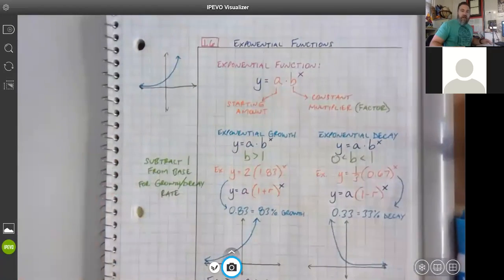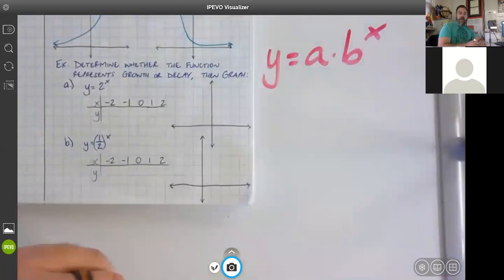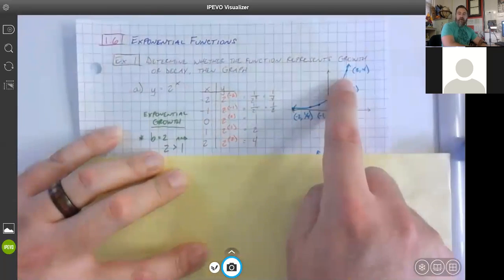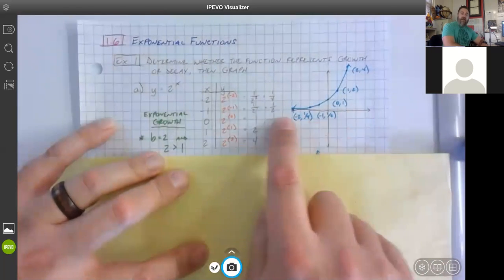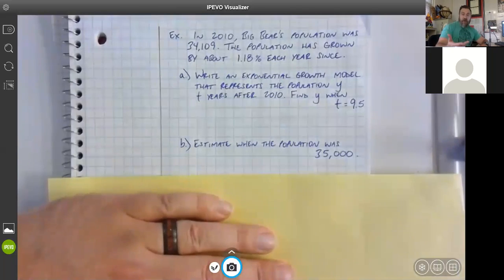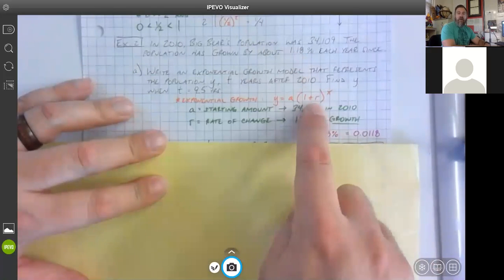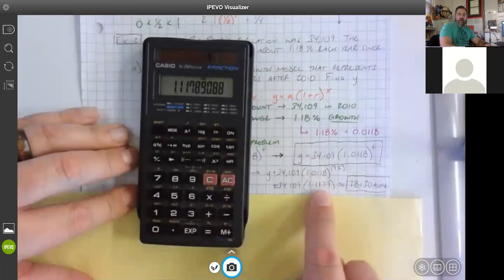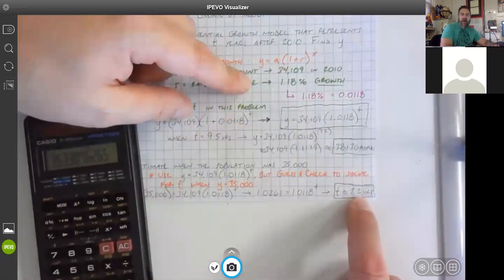Math 2: 1.6: Exponential Functions (Part 2 of 2)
Math 2
Ch.1: FUNCTIONS AND EXPONENTS
Sec.6: Exponential Functions

Zoom Class 8/20/2020